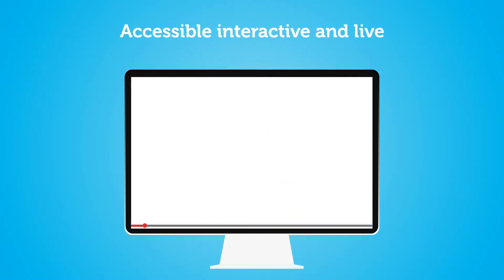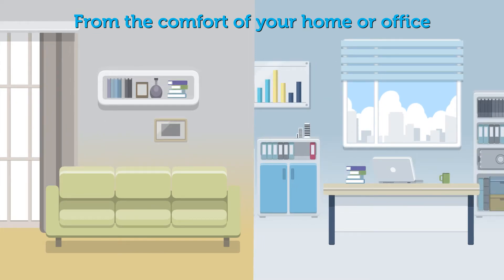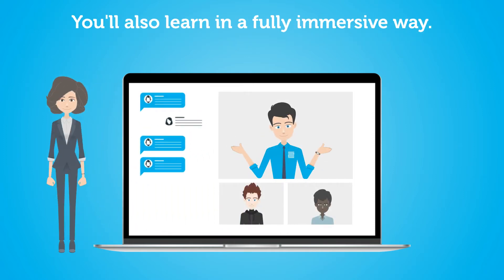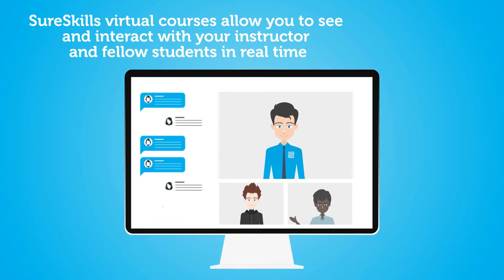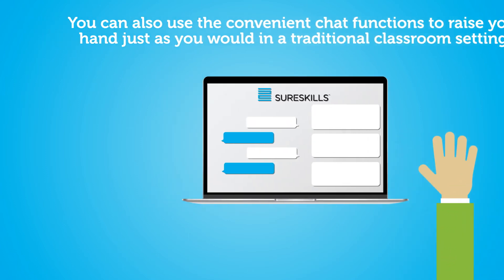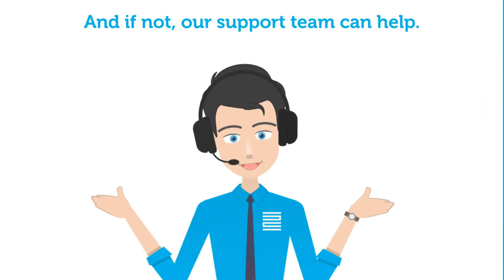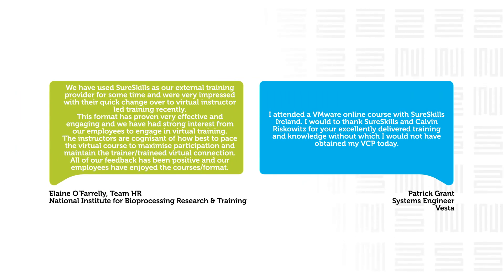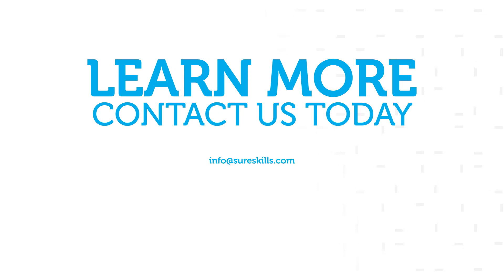New to Virtual Instructor Led Training? Watch how SureSkills deliver world class online training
Accessible interactive and live
SureSkills virtual training offers
Leading industry courses in a real time
Online environment
Providing business professionals with
Hands-on real-world skills – at their fingertips

Save valuable time & money travelling to training centres
With SureSkills Virtual Classroom You can participate
From the comfort of your home or office
Our virtual classrooms are designed for both
Our virtual classroom is perfect for client specific training for their teams
Or for individuals who wish to attend our vast portfolio of public scheduled courses

With SureSkills virtual training you not only receive high-quality
Training by certified instructors you'll also learn in a
Fully immersive way.
Just as you would in our traditional classroom courses

All our SureSkills instructors are experienced
knowledgeable and Accredited to deliver the topics in their field
To ensure you succeed in a collaborative online environment

SureSkills virtual courses allows you to see and
Interact with your instructor and fellow students in real time as you follow
The course materials provided.
SureSkills use WebEx, MS Teams, Zoom and GoToWebinar depending on client preferences
All courses may be accessed through any pc, mobile phone or laptop.
You can ask and receive answers to your questions
You can also use the convenient chat functions to raise your
Hand just as you would in a traditional classroom setting
New to Virtual Classroom Training? Don’t worry!
At SureSkills
We even check that your system is compatible prior to enrolling
In a virtual training course SureSkills’
Compatibility testing will ensure
The best experience possible by making
Sure you meet the screen resolution
Connectivity and browser requirements

And if not our support team can help

Live instructor-led training from the
Convenience of your own computer
Sureskills virtual training offers an interactive
And hands-on solution that's right for you